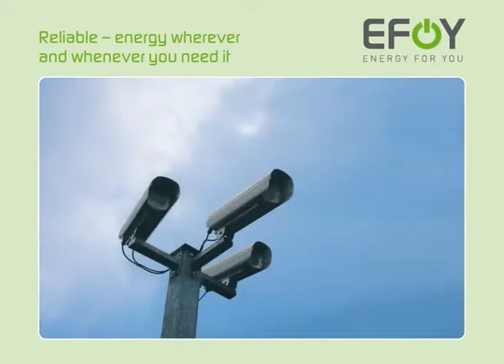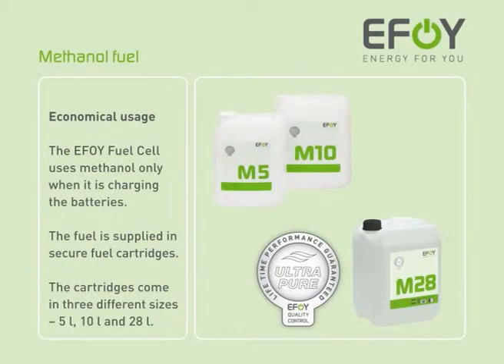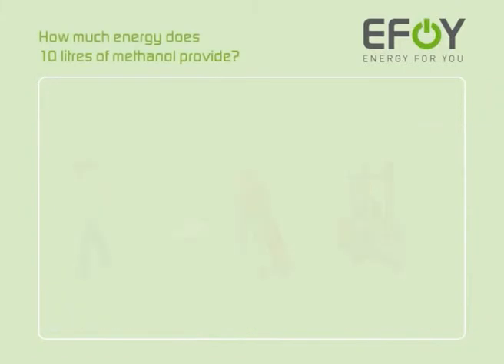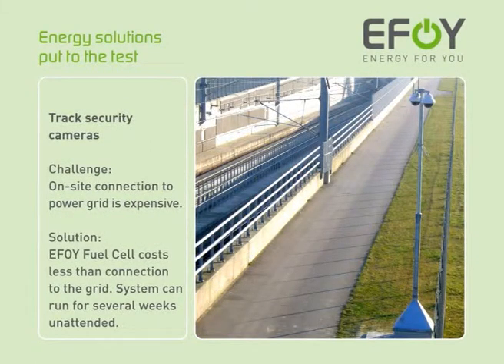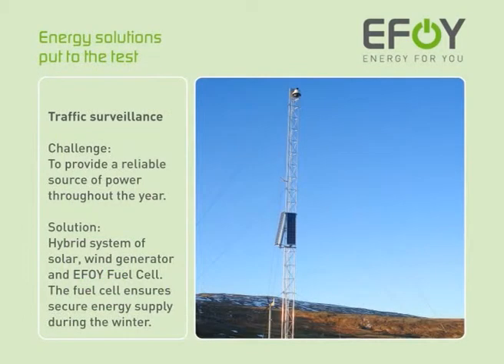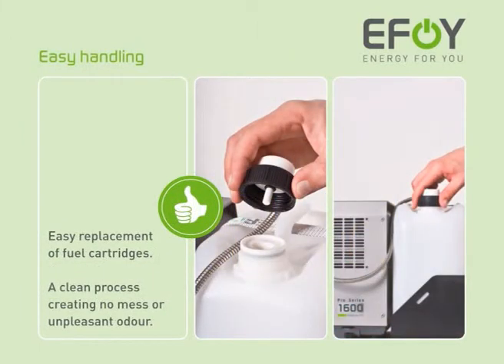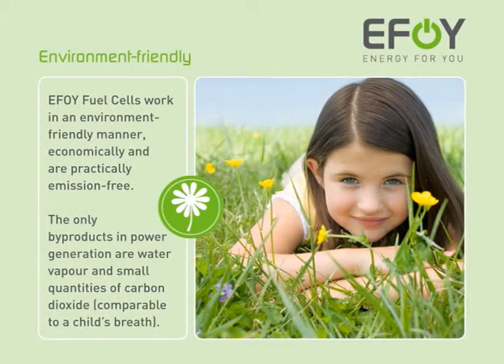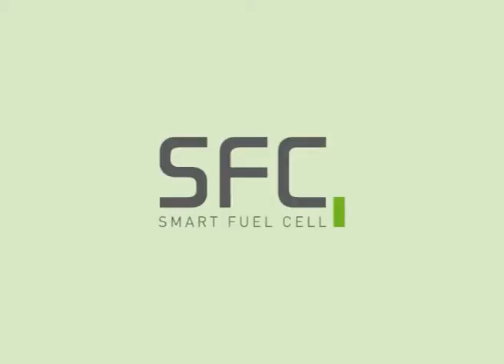EFOY Pro Fuel Cell for Security Apllications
EFOY Fuel Cells  a sure thing!
100% reliable, silent power for security applications. With EFOY fuel cells electrical security systems gain increased independence.  Because EFOY fuel cells keep your batteries charged wherever you want.